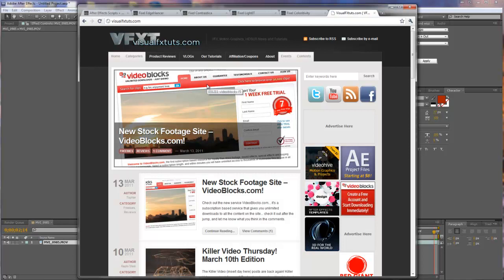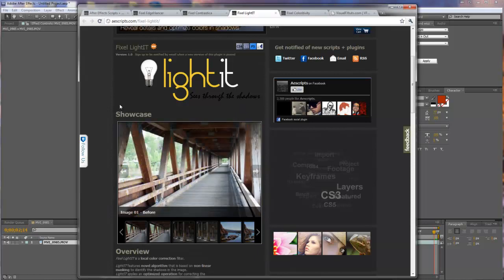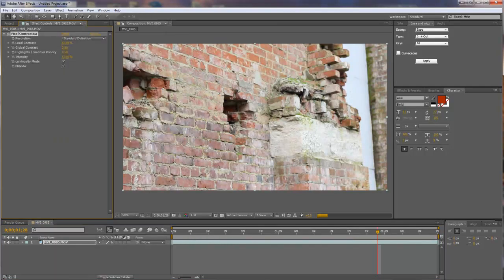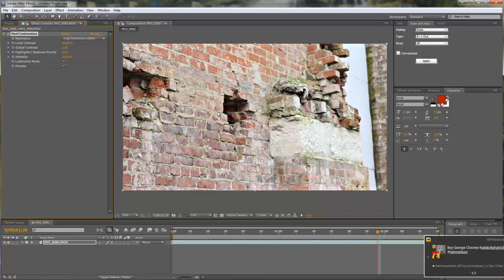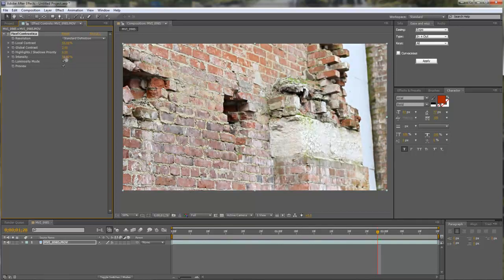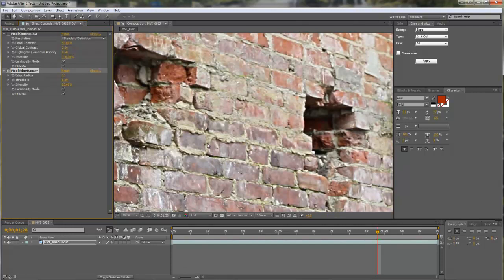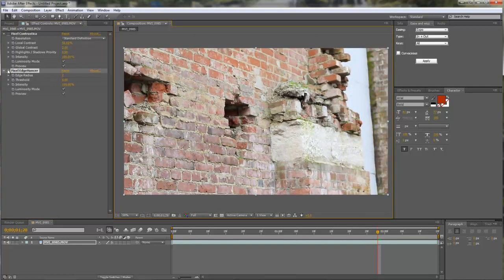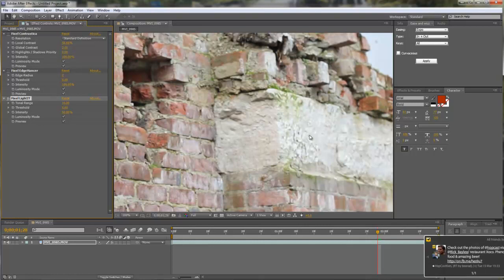VisualFXtuts.com Reviews AEScripts.com's FIXEL Plugins!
Check it out as Topher Welsh shows you what the new Fixel Plugins from AEScripts.com: Contractica, LightIT, and Edgehancer do, how they work, and how they can improve your productions!